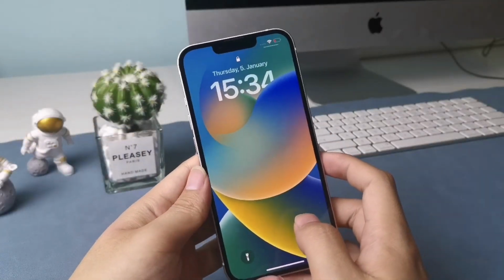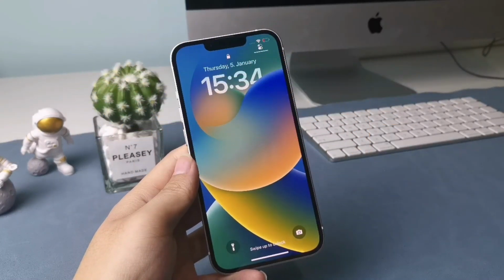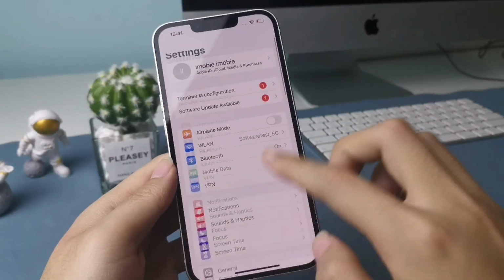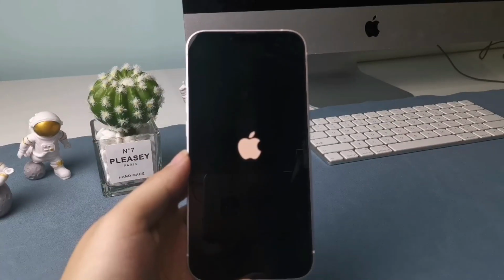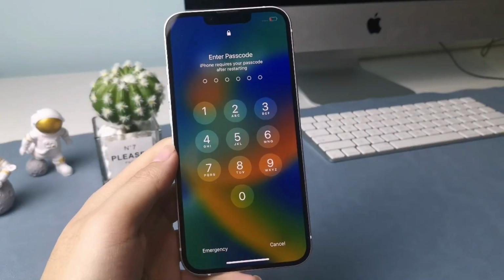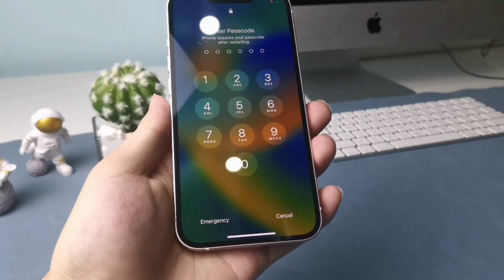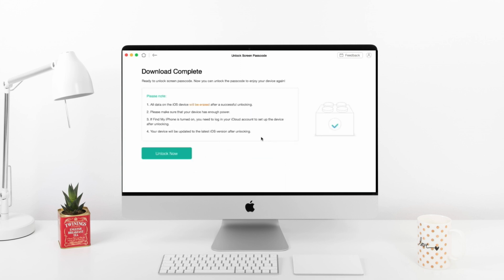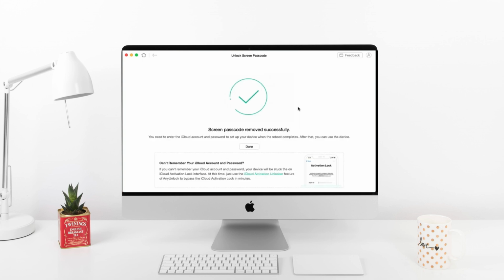[Latest] How to Wipe iPhone Before Selling 2023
Have you bought a new phone in New year's sales and Wanna sell the old phone? Obviously, you don’t want the next user to see your personal data, so, in this video, we will show you how to wipe iPhone before selling!

Reset iPhone for a new user is very easy, only if you remember the passcode, sometimes even need an Apple ID password. But if really have long time didn't use the old phone you want to sell, you can't remember the passcode of your iPhone. You must find out how to reset iPhone for a new user without password.
00:00 Intro
00:22 Tip 1. How to Reset iPhone without a Computer
01:08 Tip 2. How to Reset iPhone without Password